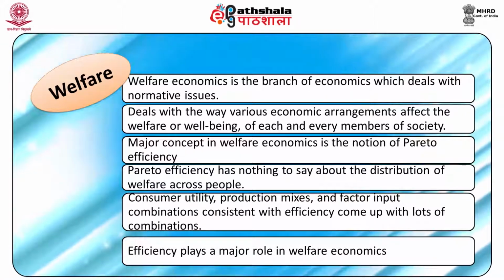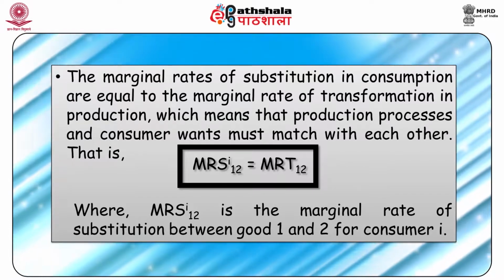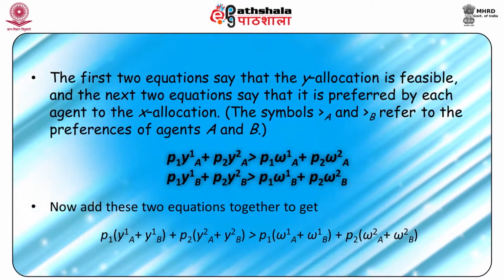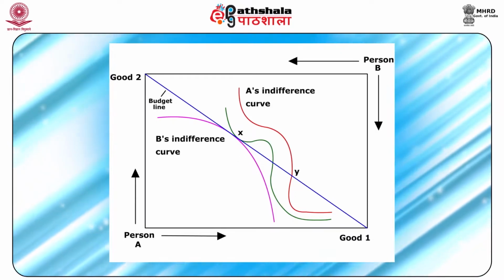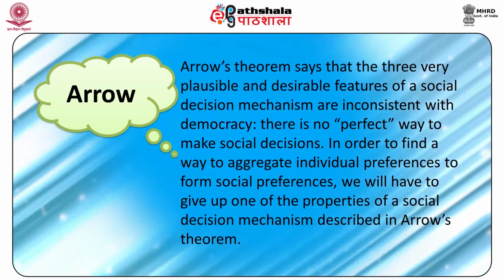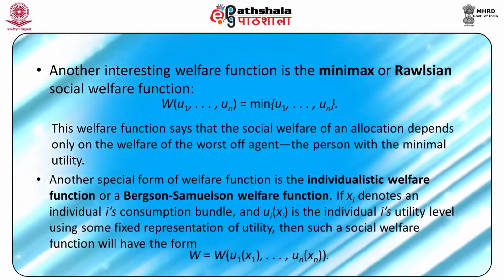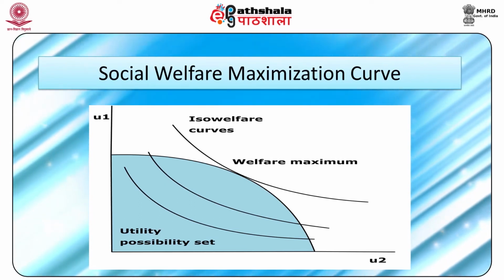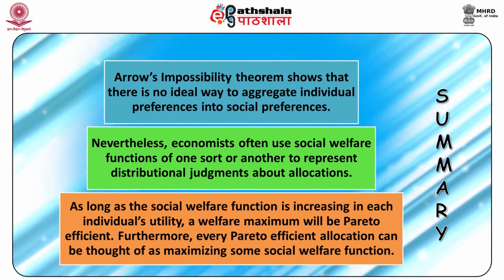BSE P1 M30